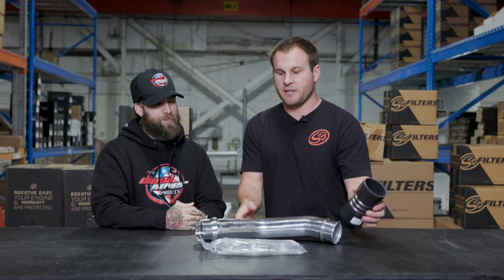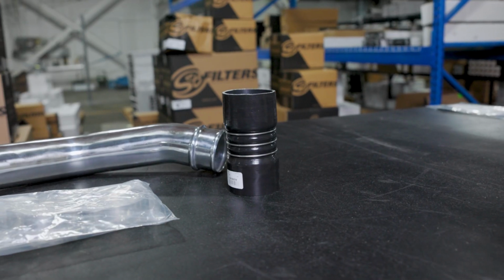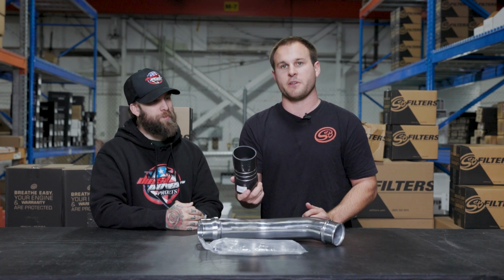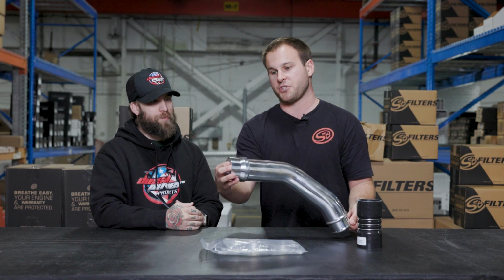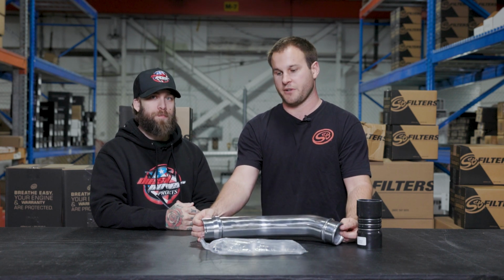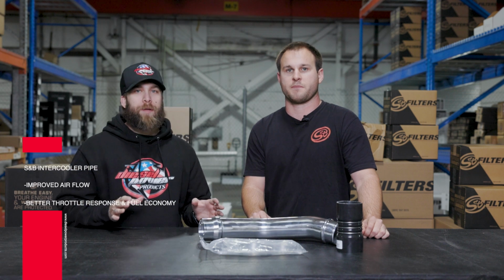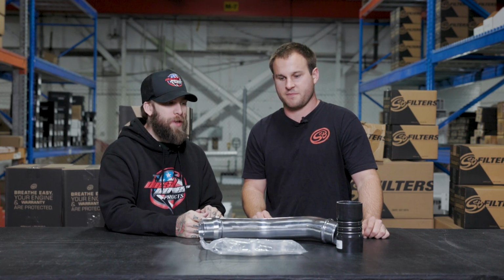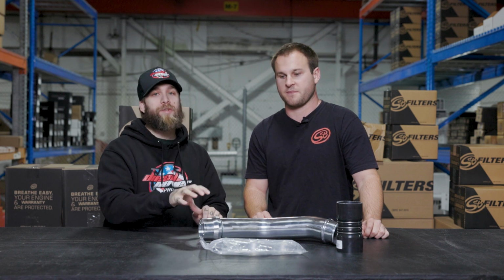DIESEL TALK | S&B HOT SIDE INTERCOOLER PIPE 11-24 FORD 6.7L POWERSTROKE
Upgrade your Ford Powerstroke's performance with S&B's Hot Side Intercooler Pipe! Say goodbye to leaky OEM pipes and hello to improved airflow, polished aluminum design, and easy installation. Built to last with heavy-duty T-bolt clamps and 4-ply silicone hoses, this is the ultimate upgrade for better performance and a cleaner engine bay. Watch now to see why it's a must-have!

Presented By Diesel Power Products💪

​​​Talk To A Diesel Expert:
LIVE CHAT: Dieselpowerproducts.com